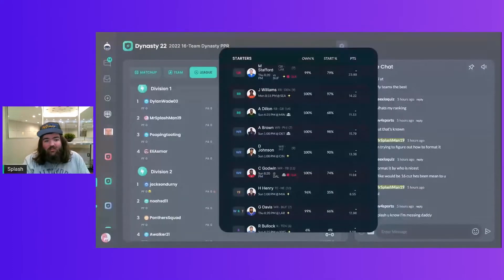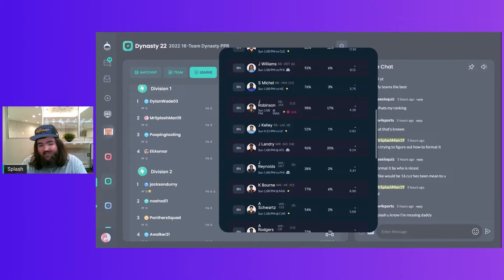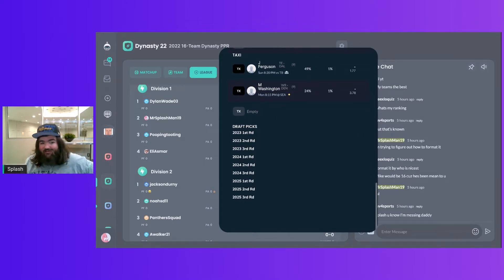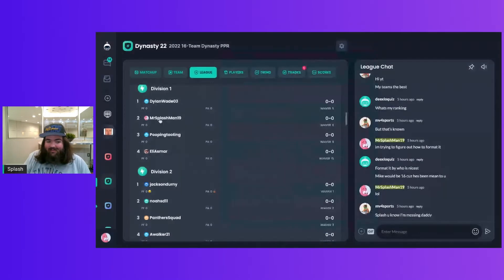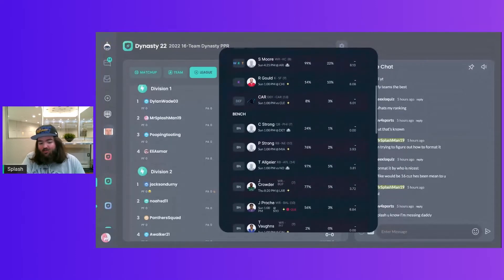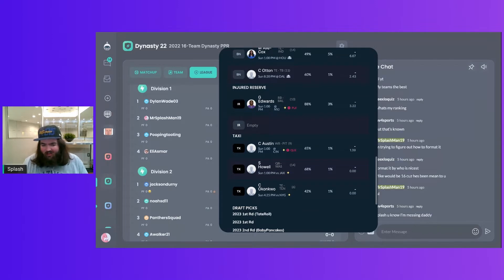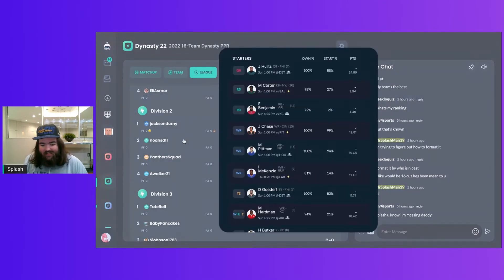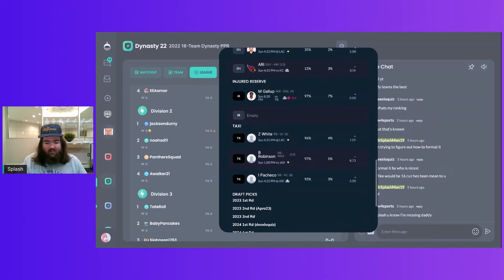Grading My Leaguemates in a 16-Team Dynasty League (Fantasy Football 2022 PPR League)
Hello.

Intro: 0:00-0:58
Dylan Wade: 0:58-5:03
My Team: 5:03-9:38
Pooping Tooting: 9:38-12:26
Eli: 12:26-14:48
Division 1: 14:48-15:08
Chat/Lemonade: 15:08-15:32
Jackson Durny: 15:32-18:09
Noah: 18:09-20:01
Panthers Squad: 20:01-22:04
aWalker: 22:04-24:50
Division 2: 24:50-25:08
Tate: 25:08-27:42
Baby pancakes: 27:42-30:00
S Johnson: 30:00-32:52
Aryan: 32:52-35:10
Division 3: 35:10-35:22
Jason: 35:22-37:01
MV4: 37:01-39:45
Dee:  39:45-41:29
Poswal: 41:29-44:25
Outro: 44:25-45:13